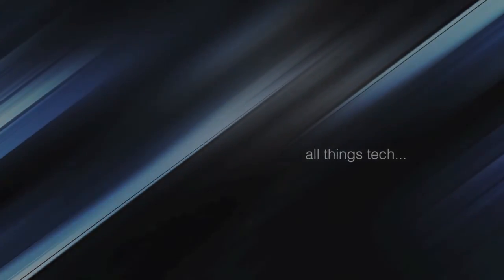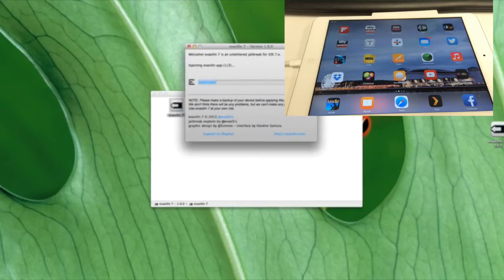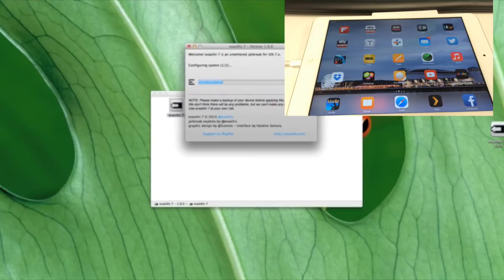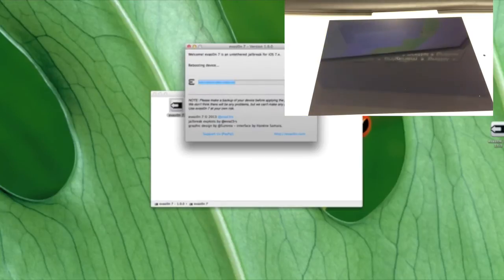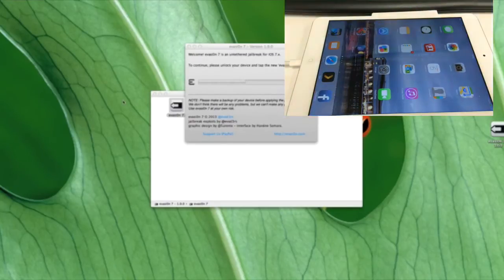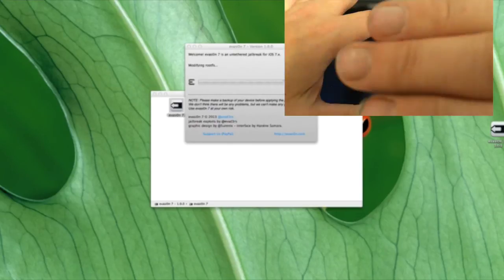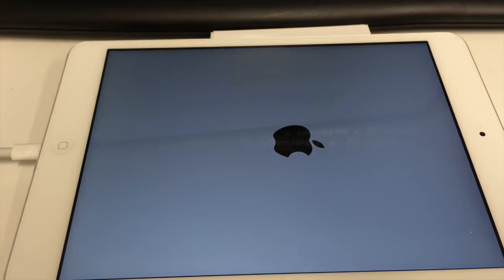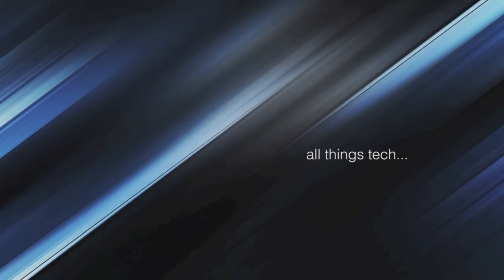How to Jailbreak iPad Air or Mini 2 Retina Display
Here is a very quick and easy tutorial showing you how to Jailbreak your iPad Air or Mini 2